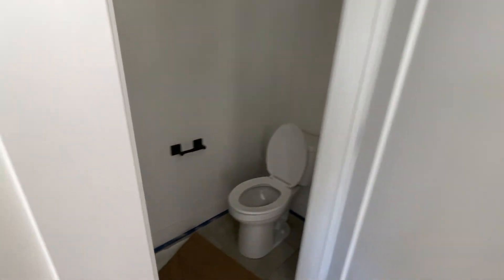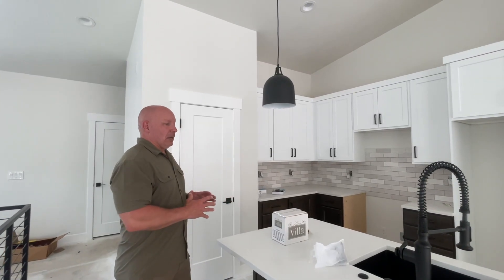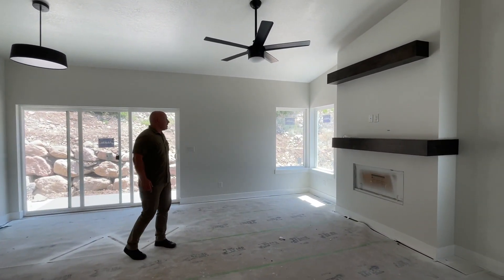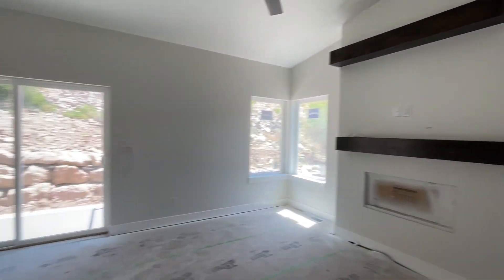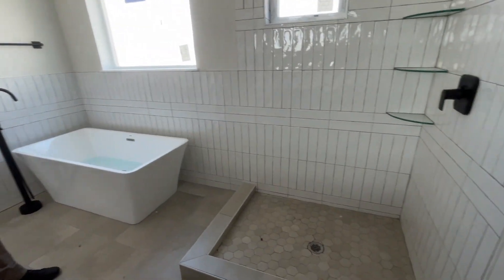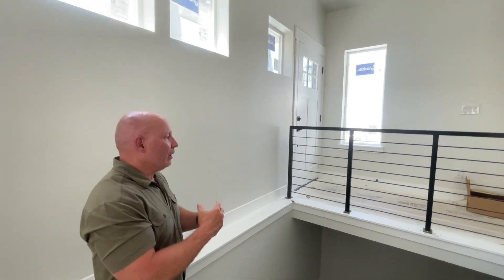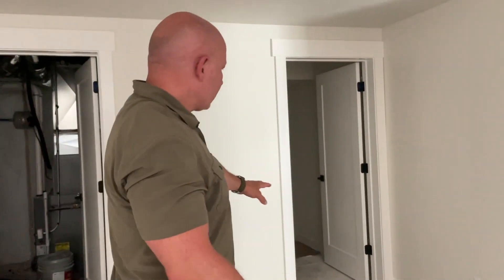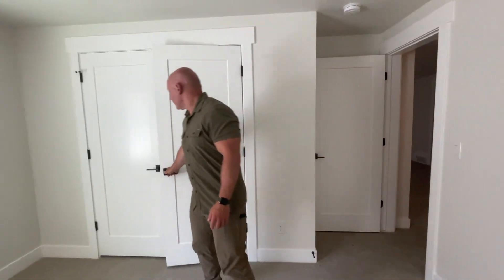BRAND NEW HOME ON THE EAST BENCH OF OGDEN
Hill Air Force Base - Utah Dream Properties - KW Success Keller Williams - BRAND NEW HOME ON THE EAST BENCH OF OGDEN - - Northern Utah Housing

Don't be afraid to reach out if you have any questions!

On here you can filter searches to specific areas and see the homes for sale.

Cory served over 21 years Active Duty in the Air Force as a Security Forces Investigations member and Recruiting Instructor. He holds a Master of Arts in Psychotherapy/ Counseling and a Bachelor of Arts in Social Psychology. Rhonda has worked in Education, Investment Sales, and as a Government Auditor. She holds a Masters of Business Administration and a Bachelor of Science in Business Management. As a dynamic husband and wife team, Cory & Rhonda believe customer service is the key to a successful (and fun!) transaction. Whether you are buying your first home or selling your 10th, they use their experience to negotiate on your behalf and always strive to deliver a smooth transaction. Military Relocation Professionals and your PCS to Utah personal consults! Since 2012, they have helped hundreds of families relocate to the Hill AFB area and would love to help you too!